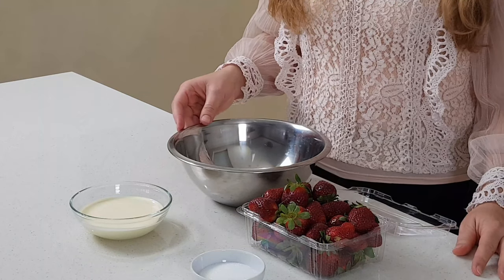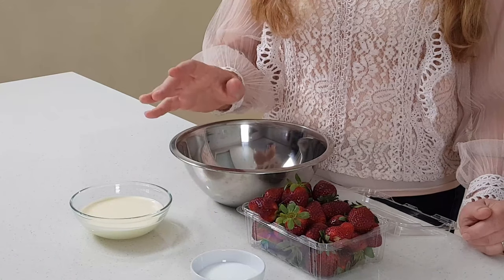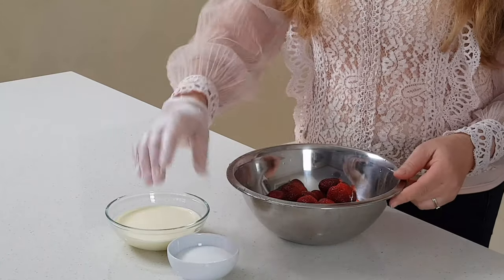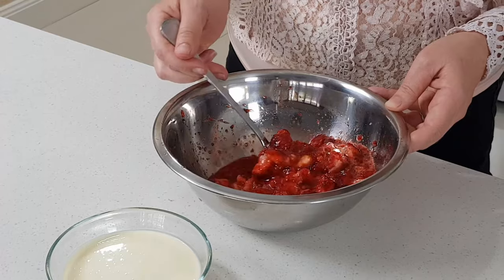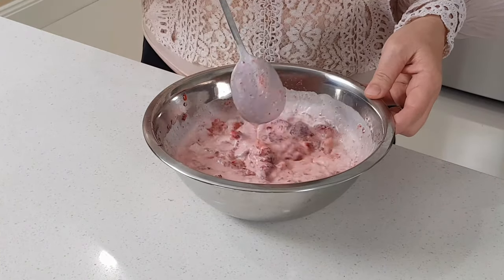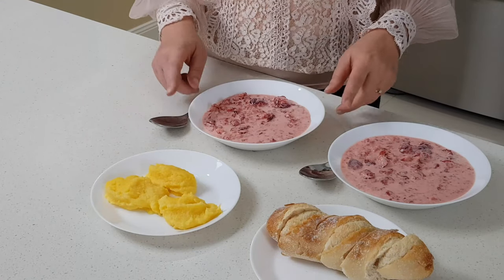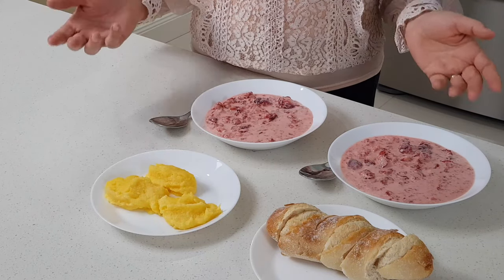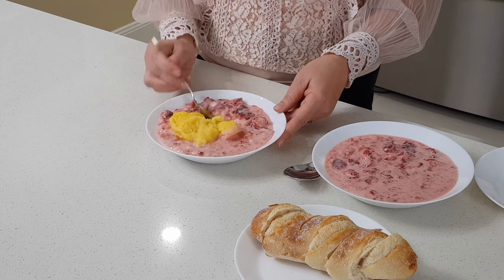Classic European Strawberry desert - Plates Full of Goodies - Artemiza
Plates FUll of Goodies. :D

Ingredients:
150ml of pure cream
50g of sugar
500g of strawberries